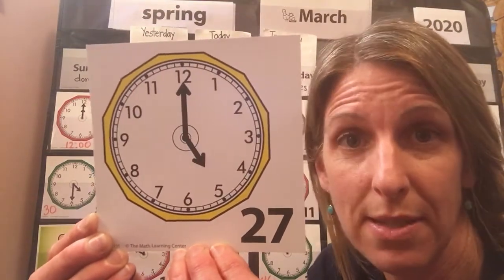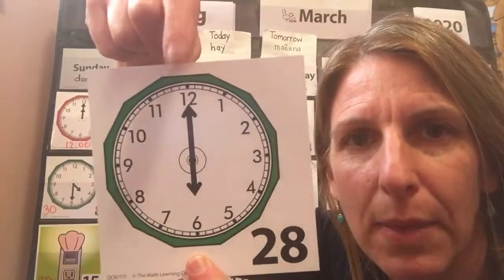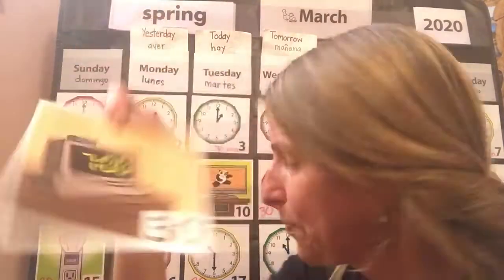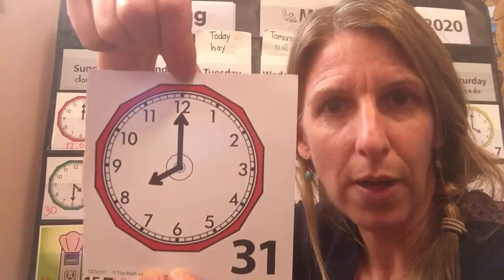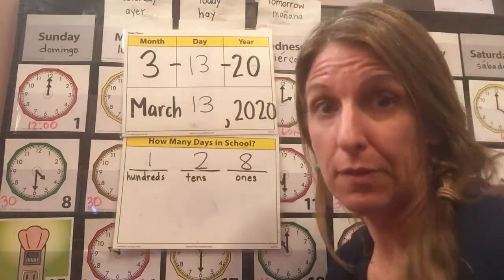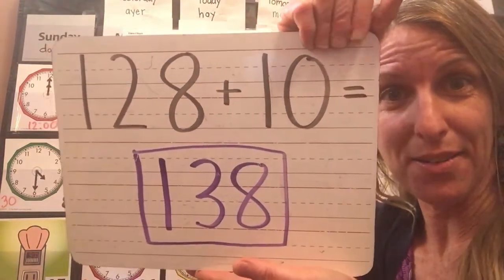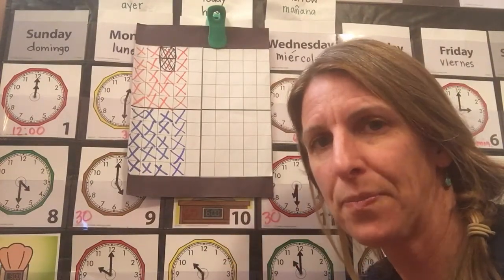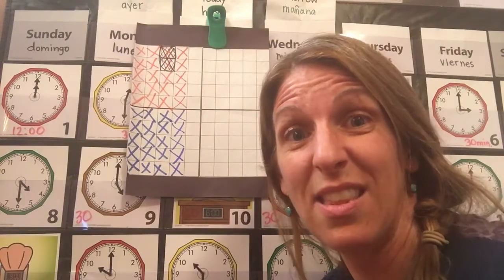Number Corner 3/31